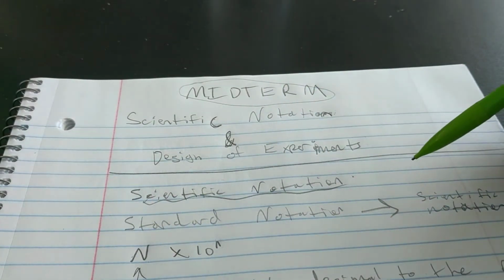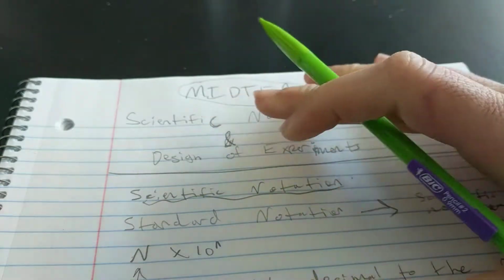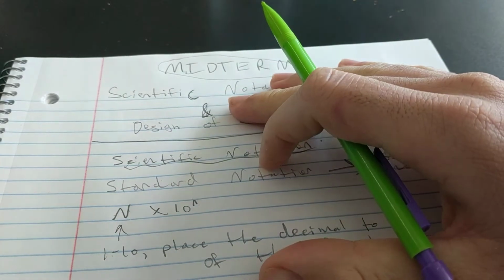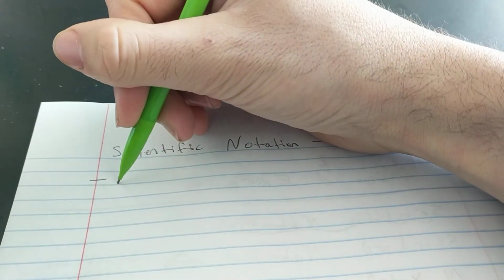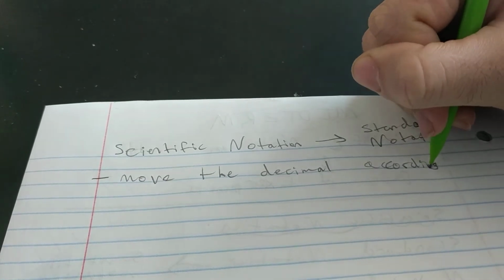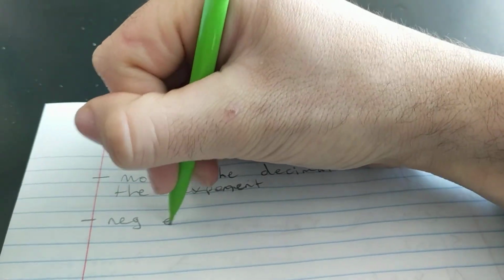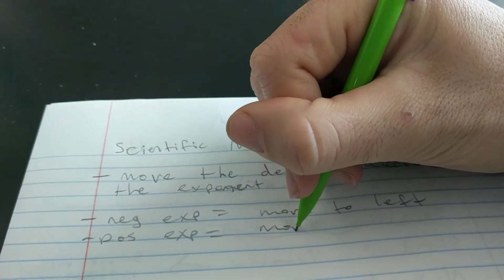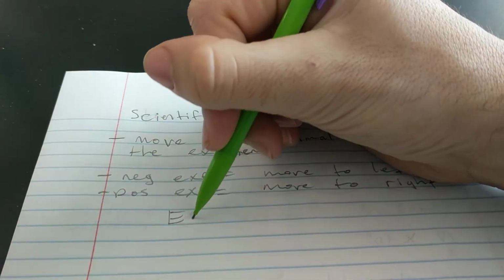Midterm Review - Scientific Notation & Design of Experiments